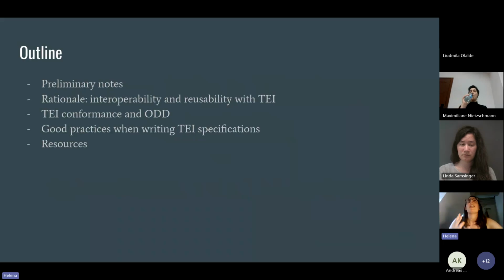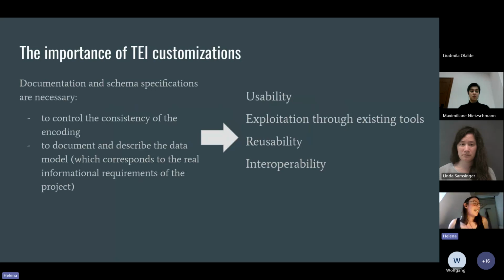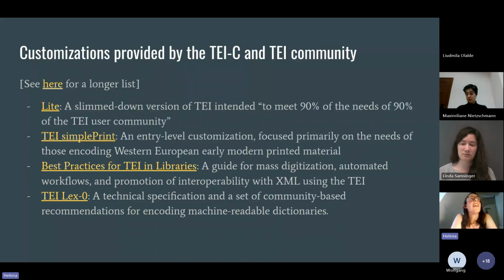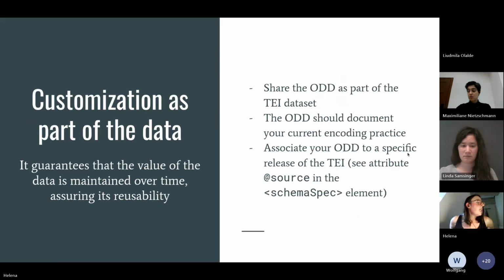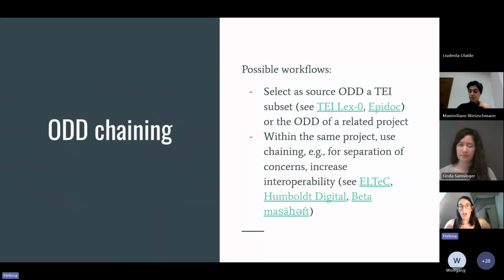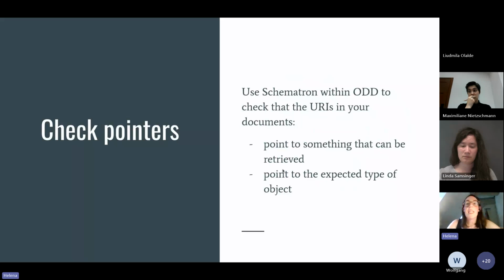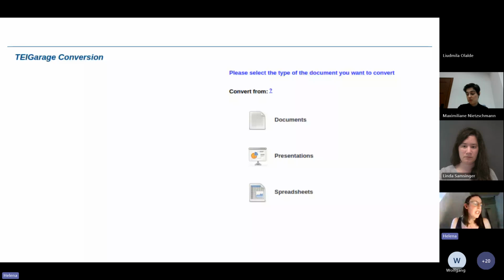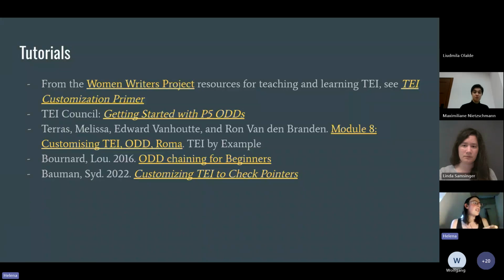Dos and don’ts in TEI schema customization. An introduction to the ODD specification (CM 2024-07-02)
Helena Bermúdez Sabel: Dos and don’ts in TEI schema customization. An introduction to the ODD specification